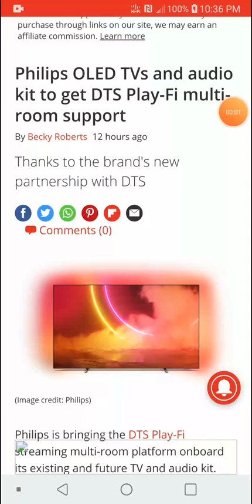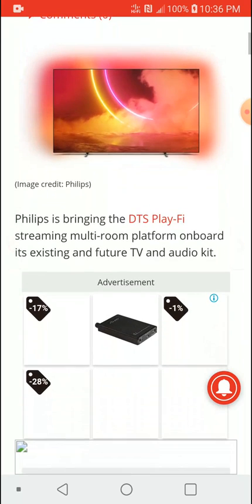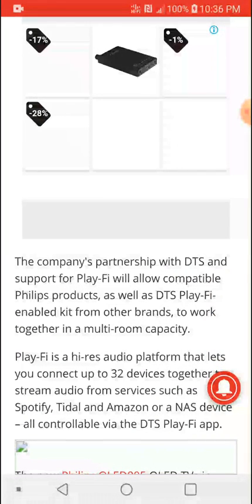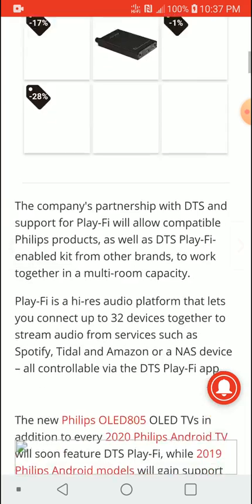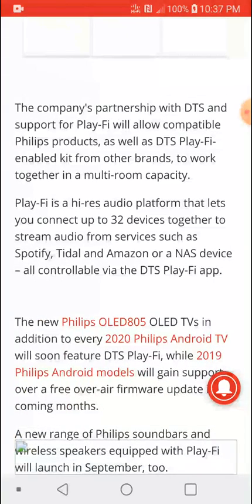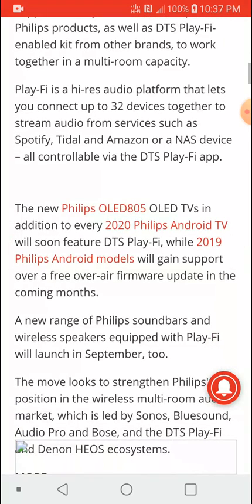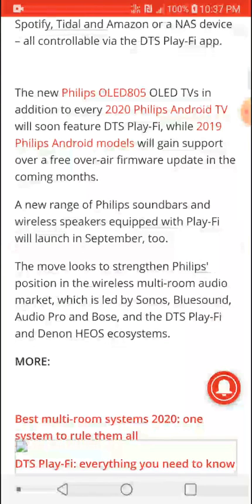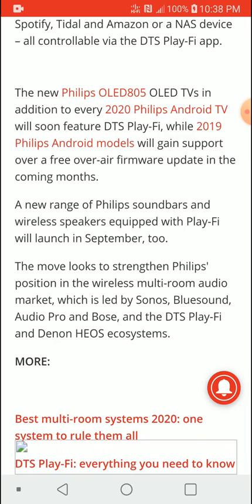Philips OLED TVs and Soundbars to get DTS Play-Fi multi-room support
Philips is bringing the DTS Play-Fi streaming multi-room platform onboard its existing and future TV and audio kit.

The company's partnership with DTS and support for Play-Fi will allow compatible Philips products, as well as DTS Play-Fi-enabled kit from other brands, to work together in a multi-room capacity.

Play-Fi is a hi-res audio platform that lets you connect up to 32 devices together to stream audio from services such as Spotify, Tidal and Amazon or a NAS device – all controllable via the DTS Play-Fi app.

The new Philips OLED805 OLED TVs in addition to every 2020 Philips Android TV will soon feature DTS Play-Fi, while 2019 Philips Android models will gain support over a free over-air firmware update in the coming months.

BGVP ZERO In Ear Earphones Electrostatic Dynamic Earphone

TFZ NO.3 19th Edition Third Generation Unit In-Ear Earphone Monitor

Fiio FD1 Beryllium-plated dynamic driver In-ear Earphone IEM

Shuoer Conductor Electrostatic Tribrid Flagship In-Ear Monitor

Reecho&Peacock Audio Summer 2DD Custom Dual Driver HiFi In-Ear Earphone

Shozy Rouge 1DD+2BA Triple Hybrid Driver In-ear Monitors

MoonDrop SSR Earphone Super Spaceship Reference

BLON BL-03 BL03 10mm Carbon Nanotube Diaphragm Dynamic HIFI Earphone

JQ Hua Jiang 2EST + 6BA + 1DD Exquisite Works of Art High-fidelity audio

URBANFUN YBF-ISS014 10mm Beryllium Diaphragm Dynamic Driver in-Ear Earphone IEM

CCA CA16 7BA+1DD Hybrid Drivers In Ear Earphone

BLON BL05 2nd Generation

Thieaudio Legacy 3 2BA + 1DD Hybrid Triple Driver In Ear Monitor

THIEAUDIO Legacy 9 8BA+1DD Knowles Sonion Hybrid Driver

BLON BL-03 BL03 10mm Carbon Diaphragm Dynamic Driver In Ear Earphone

QKZ T400 10 pcs Earphone tips Memory Foam

Flagship Earbud FAAEAL Datura pro

TOPPING NX5 Portable Earphone Headphone Amplifier

SIVGA P-Ⅱ Over Ear Open Back Wood Planar Magnetic Headphone

Topping NX1s Hi-Res Digital HiFi Portable Headphone Amplifier

OneOdio Studio Pro 50 headphones

The Edifier W830bt headphones

Dolby Atmos DTS:X IMAX Enhanced Auro-3D

Home Cinema 7.1.4 Dolby Atmos setup
Dolby Atmos 7.1.4